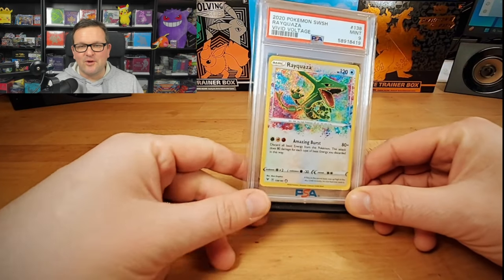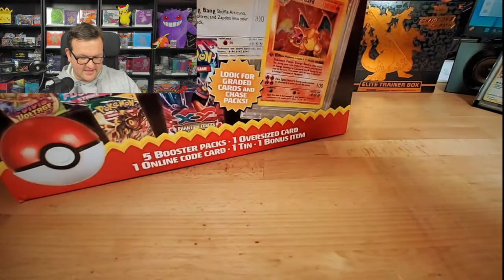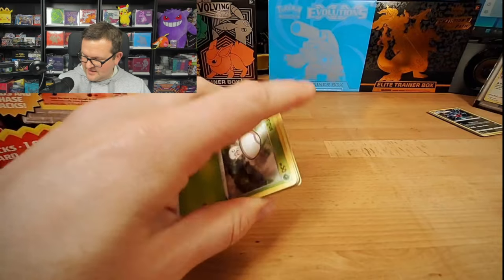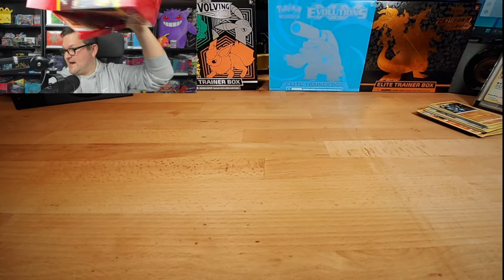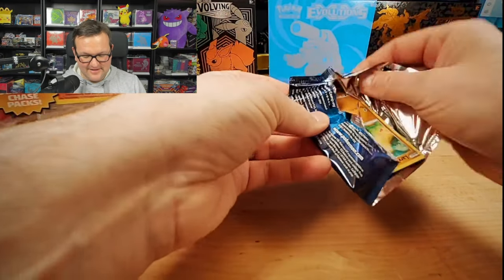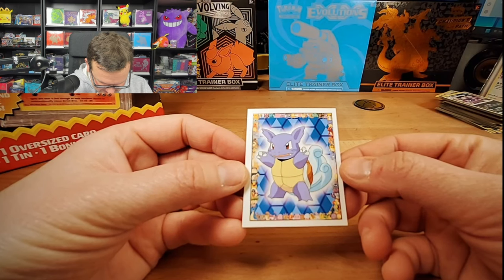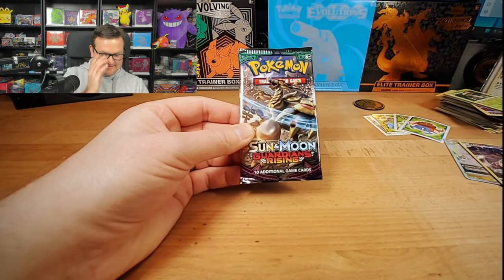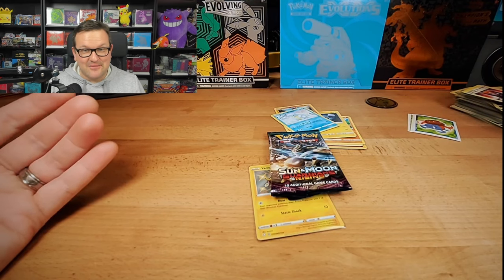Unbelievable Pokémon Mystery Boxes! You Won't Believe What Happened! Vintage Finds & Opened Packs!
Today, we delve into the intriguing world of Pokémon Mega Mystery Boxes from MJ Holdings. Expectations are high as we embark on this adventure, but what unfolds is both exciting and concerning. Among the treasures discovered is a coveted "vintage" pack, yet alongside it, a troubling find—a pack of cards already opened at the bottom. This revelation catches me off guard, considering our previous positive experiences with these boxes. Was this an oversight, a shipping mishap, or an error on MJ Holdings' part?

Further investigation is warranted to determine if this is an isolated incident or a recurring issue with these products.

Additionally, don't forget to participate in our giveaway featuring the PSA 9 Amazing Rare Rayquaza, happening throughout the month! Best of luck to all participants!

Mailing Address:
Pokemon Bry
Blue Bell, PA
19422